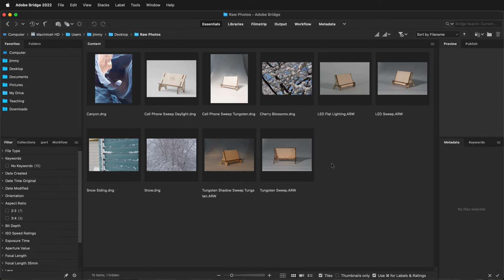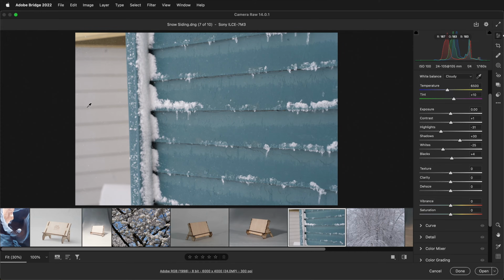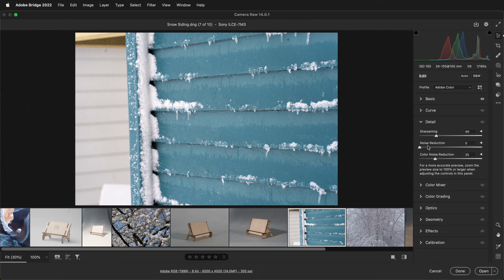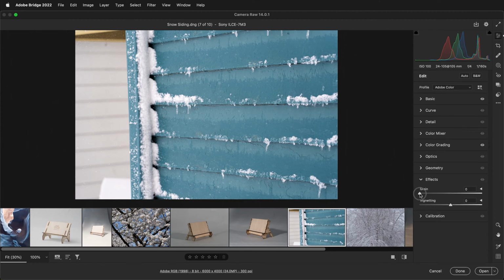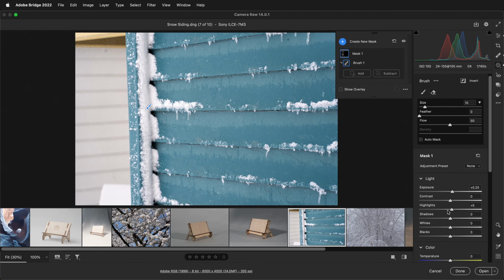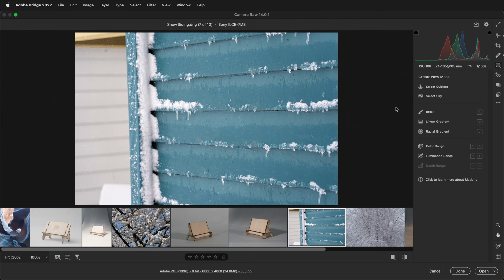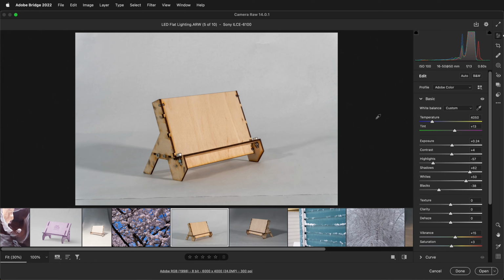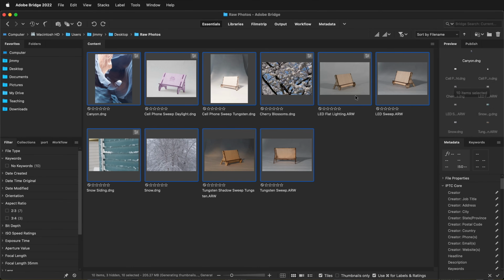Adobe Camera Raw for Beginners: Complete Guide to RAW Editing in Photoshop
Learn the essentials of Adobe Camera Raw inside Photoshop and Bridge. We start with RAW vs JPEG, then walk through the interface, histogram-based adjustments, white balance, exposure controls, texture/clarity/dehaze, vibrance/saturation, tone curves, sharpening and noise reduction, HSL Color Mixer, color grading, lens corrections, geometry, cropping/straightening, spot healing, and the powerful Masking tools (Select Subject, Color Range, Luminance Range, Linear and Radial Gradients). We’ll finish with a practical product-photo workflow, snapshots, and saving nondestructively to DNG.

Chapters
00:00 Adobe Camera Raw basics and RAW vs JPEG
00:45 Open in Camera Raw from Bridge and filmstrip options
01:12 Understanding the RGB+luminance histogram
01:42 Adjusting exposure, shadows, highlights via the histogram or sliders
02:13 White balance: eyedropper, presets, temp/tint
02:56 Exposure vs contrast, highlights/shadows, whites/blacks
03:42 Texture vs Clarity vs Dehaze explained by frequency
05:52 Vibrance vs Saturation (protecting skin tones)
06:21 Quick start workflow with Auto, then custom tweaks
07:06 Tone Curve basics, per-channel color curves, S-curve
07:47 Detail panel: sharpening, noise and color noise reduction
08:12 HSL/Color Mixer: hue, saturation, luminance targeting
09:40 Color Grading for shadows/midtones looks
10:17 Optics: lens profile corrections and chromatic aberration
10:46 Geometry: auto, vertical/horizontal, guided upright
11:46 Effects: grain and vignette (and why radial mask is nicer)
12:22 Crop, aspect ratios, rotate, and straighten tool
13:20 Spot Healing brush and Visualize Spots workflow
14:54 Masking overview: Subject, Sky, Brush, Range tools
15:52 Color Range mask for precise hue-based edits
17:09 Luminance Range mask to isolate brights (snow) or darks
17:45 Linear Gradient masks for realistic edge fades
18:30 Radial Gradient masks for natural vignettes and focus
19:17 Select Subject demo on product object
19:51 Fix tricky white balance with Color Range (canyon example)
21:27 Two-mask workflow: deep blue skies and pink blossoms
22:21 Product photo edit: base corrections and polish
23:25 Cleanup with Spot Healing and Visualize Spots
24:44 Snapshots: versioning multiple looks fast
25:05 Subtract Subject from a gradient for depth
25:52 Targeted subject brighten and warmth
26:31 Save nondestructively to DNG; edits visible in Bridge

- When and why RAW beats JPEG, and how to still use JPEGs in ACR
- Reading the histogram and making tone adjustments efficiently
- A practical order of operations: White Balance → Basic → Curve → Detail → HSL → Grade → Optics/Geometry → Local masks
- Frequency-based sharpening with Texture/Clarity/Dehaze
- Precise local control using Brush, Color Range, Luminance Range, Linear/Radial Gradients
- Product photo cleanup with Spot Healing and Visualize Spots
- Snapshotting alternate looks and saving nondestructively in DNG